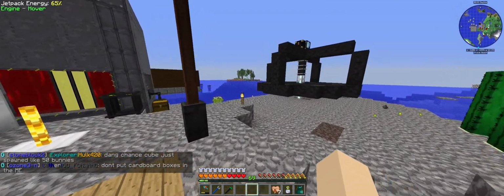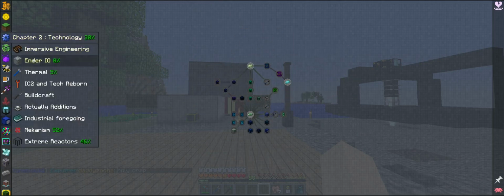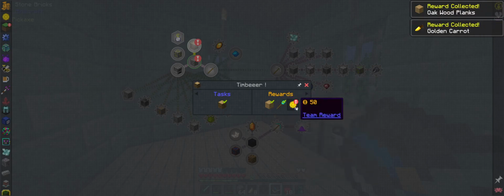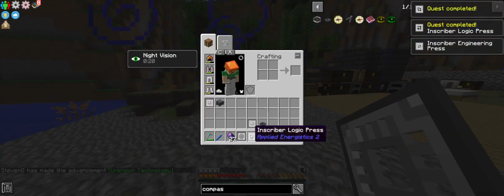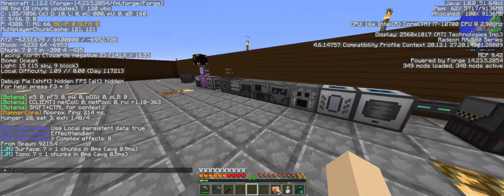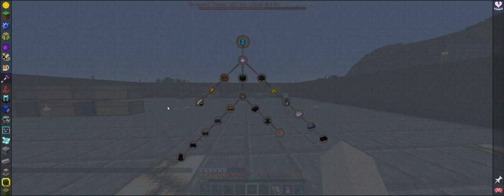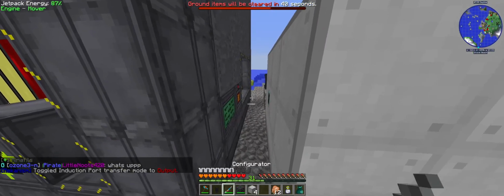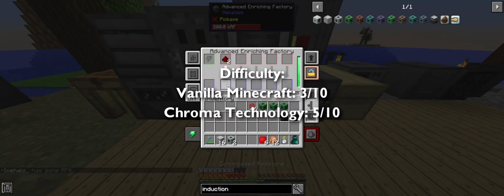Should You Play: CHROMA TECHNOLOGY? | 2021 Modpack Review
Chroma Technology is a massive tech modpack with 300+ mods to explore. But don't let the size of the pack scare you, in this modpack there's an amazing questbook that organizes and balances all the mods across chapters. Starting at Chapter 1: Vanilla Minecraft and moving on to Chapter 20: Creative Items, this modpack has loads of content from start to finish to explore.

Timestamps:
LIVE Intro: 0:00
Why should you play?: 3:05
PC Spec / Ram Requirements: 9:13
Genre Breakdown: 10:40
Content / Endgame: 14:02
Difficulty: 15:35
Personal Enjoyment: 16:51

In this new series, I want to explore as many Minecraft Modpacks as possible. I have always played Minecraft ever since I bought it back in alpha, so this is something I'm excited to bring to the table for my own sake. It takes me ages to find a pack I like, and sometimes I only put a few hours into it before dropping it. With this series hopefully I can save you some time and effort in narrowing down your selection on what packs you're interested in (or able) to play.

- Computer Specs:
Intel Core i7 10700 @ 2.90GHz
750W-Gold Corsair Power Supply
16.0GB Corsair Dual-Channel
8192MB ATI Radeon RX 580 Series

My monitor is also 2560x1080 (ultrawide) which is why all footage captured looks like it's in a widescreen format. It's not an artistic choice, it's just working with what I have.

- Novabench Score: 3191
CPU Score: 1747
RAM Score: 273
Graphics Score: 988
Disk Score: 185